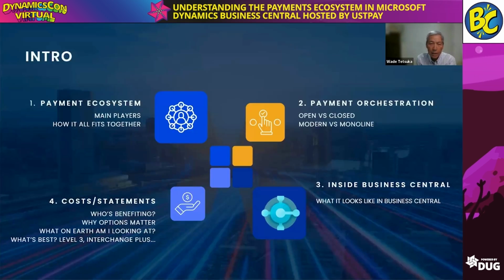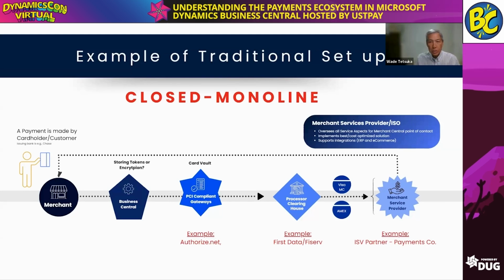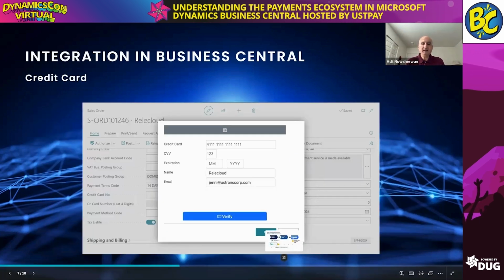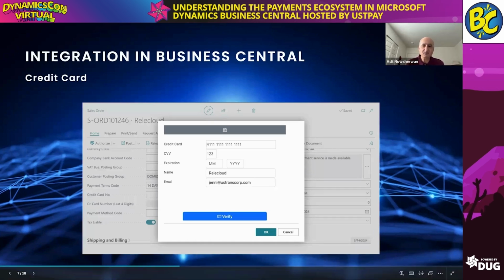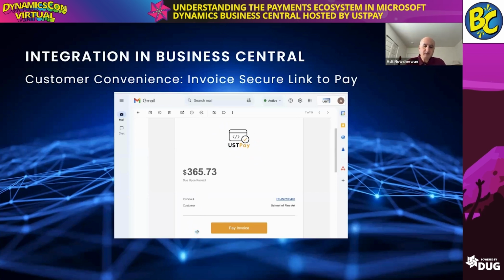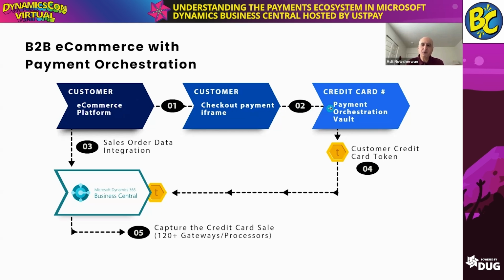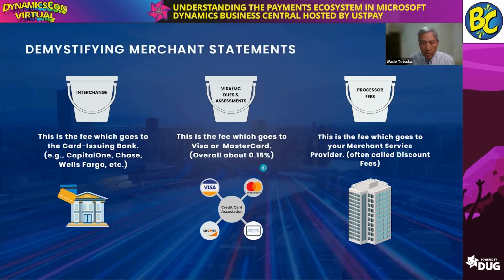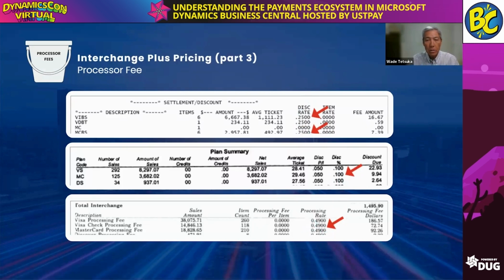Understanding the Payments Ecosystem in Microsoft Dynamics Business Central - Hosted by USTPay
Presenter(s): Wade Tetsuka & Adil Nowsherwan